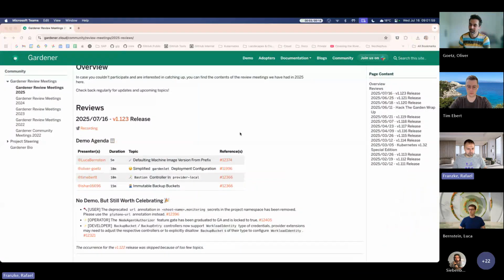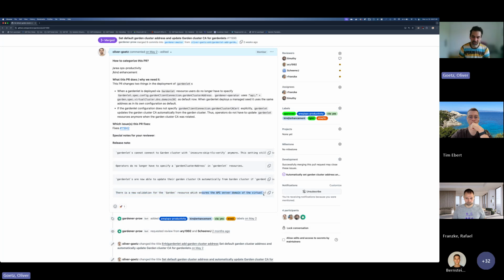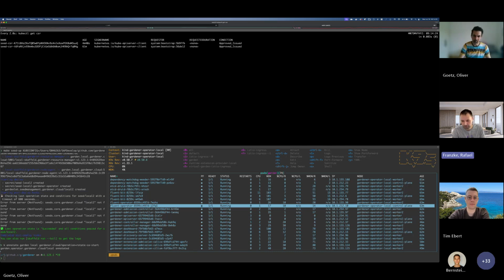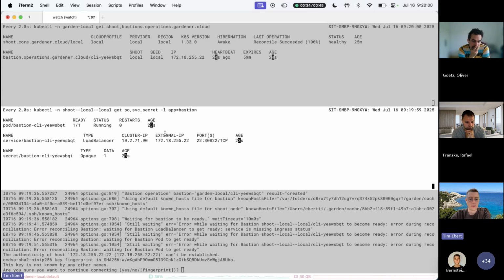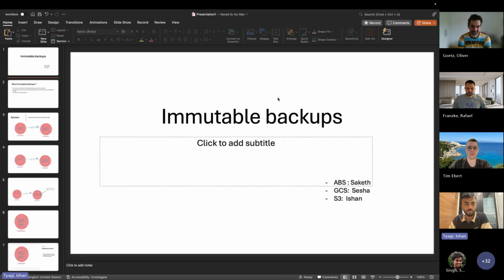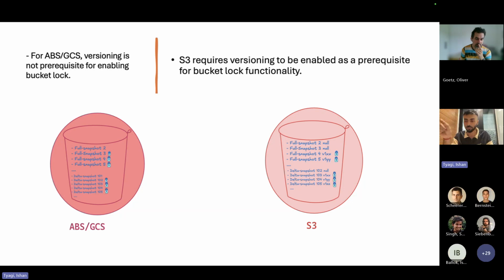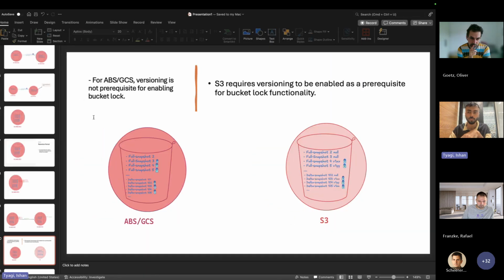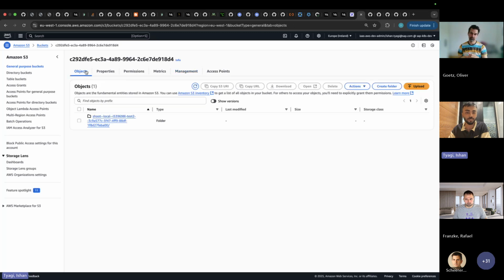Review Meeting 2025/07/16 - v1.123 Release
▬▬▬▬▬▬ 🪴 Demo Agenda 🪴 ▬▬▬▬▬▬
► 00:00 Welcome and Introduction
► 00:55 🪄 Defaulting Machine Image Version From Prefix (@LucaBernstein)
► 03:22 😌 Simplified gardenlet Deployment Configuration (@oliver-goetz)
► 14:52 🏃‍➡️ Bastion Controller In provider-local (@timebertt)
► 25:35 🙅🏼‍♂️ Immutable Backup Buckets (@ishan16696)
► 44:46 Thank You and Good Bye

► 🪓 [USER] The deprecated url annotation in shoot-name.monitoring secrets in the project namespace has been removed. Please use the plutono-url annotation instead.
► ✨ [OPERATOR] The NodeAgentAuthorizer feature gate has been graduated to GA and is locked to true.
► ✨ [DEVELOPER] BackupBucket/BackupEntry controllers now support WorkloadIdentity type of credentials, provider extensions may need to adjust the respective controllers or to explicitly disallow BackupBuckets of their type to configure WorkloadIdentity.